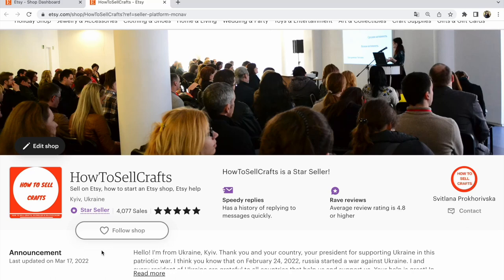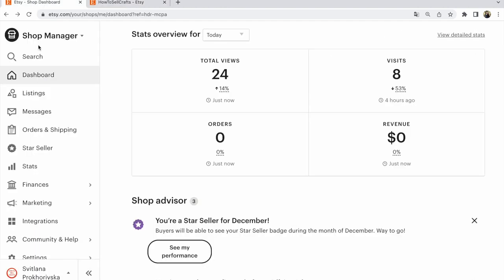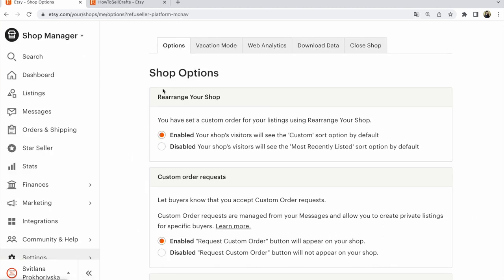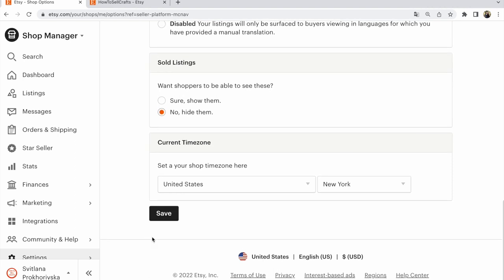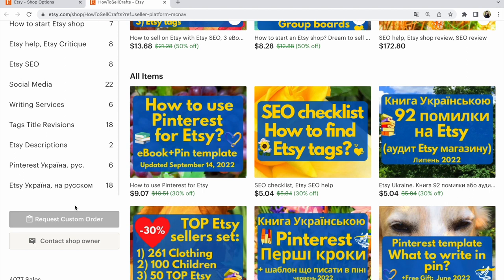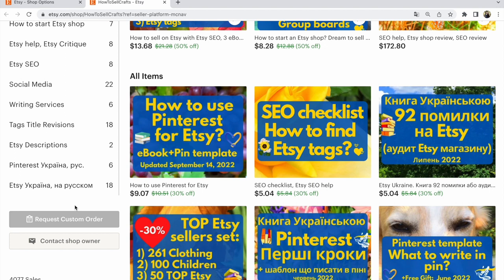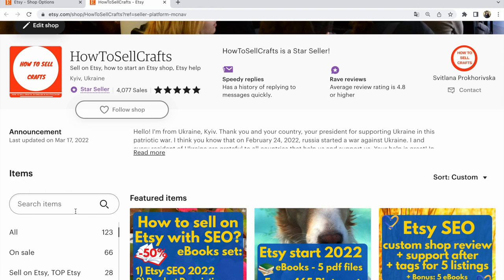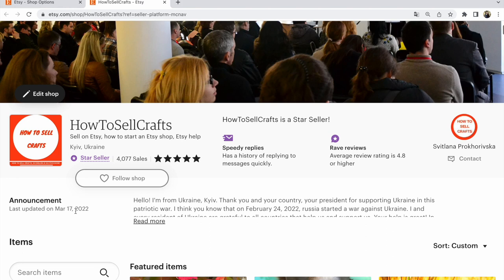Etsy. How to add a Request Custom Order button to your Etsy shop in 2024?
Etsy. How to add a Request Custom Order button to your Etsy shop? To do this, go to the Store Manager.

After that, go down below
Find and tap on Settings
Select Options here

On the first tab in Shop Options
Take a look at the Custom Order Requests section

Click the mouse (so that an orange dot appears) opposite the phrase

Enabled "Request Custom Order" button will appear on your shop.

Click Save!

Be sure to add this button to your Etsy shop. It helps your customers write you questions. And it also helps promote your Etsy shop. People come to the Etsy marketplace for individual or customized orders, for unique products. And they often need to ask you something.
This button for Etsy's search engines shows you are ready to dialogue with customers.

P.S.

1) How to open an Etsy shop step by step
2) Checklist
3) Listing checklist